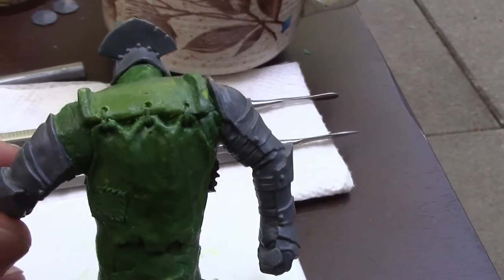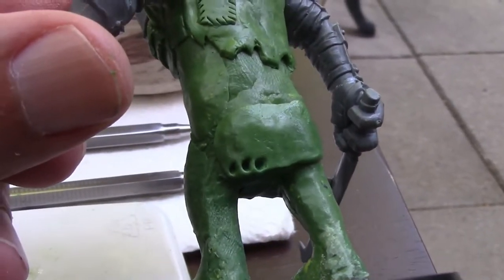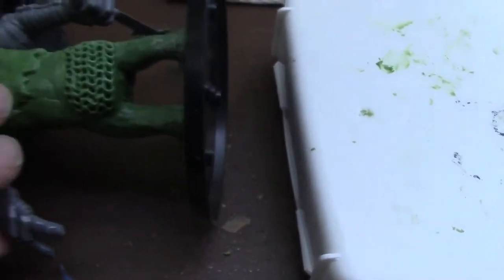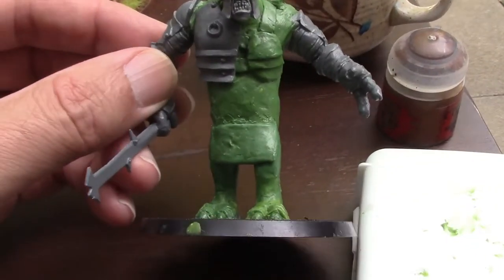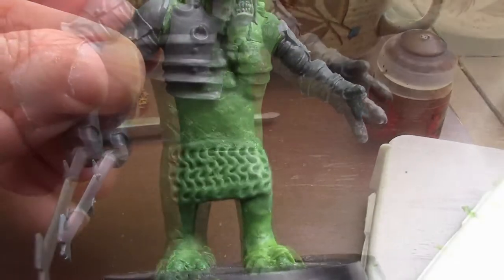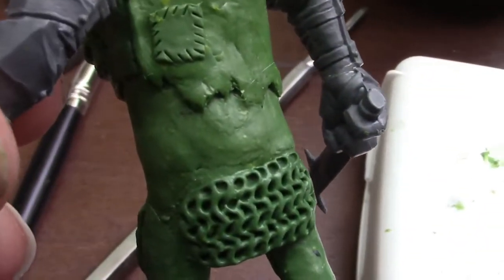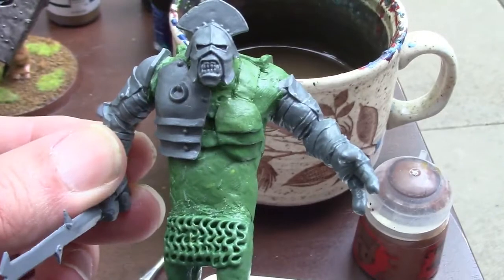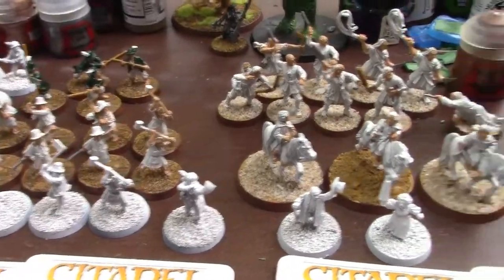Sculpting an Isengard Troll with Greenstuff Part 3 - LOTR Hobbit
FrankenTroll slowly is trudging towards completion.  In this episode I try my hand at making some chainmail and press-moulding some shields to add to the model.  Then all of a sudden FrankenTroll literally gets pushed aside by an army of Hobbits.  One project getting in the way of another as I prepare for the Scouring of the Shire scenario campaign.
We have a large and active LOTR / Hobbit community in Ontario, Canada offering a competitive league as well as non-competitive events.
Check out the OSBGL Facebook group for SBG gaming in Ontario, Canada
Ontario Strategy Battle Game League